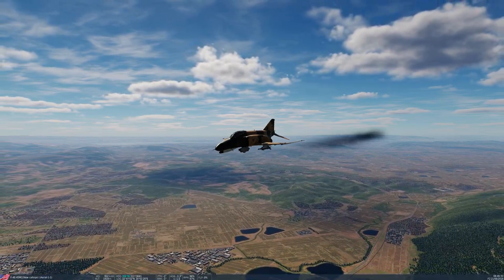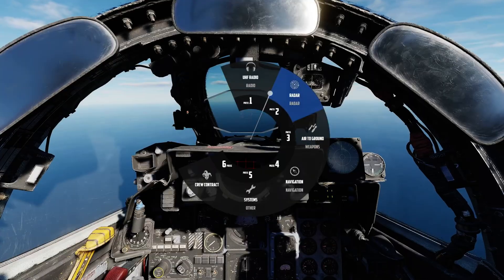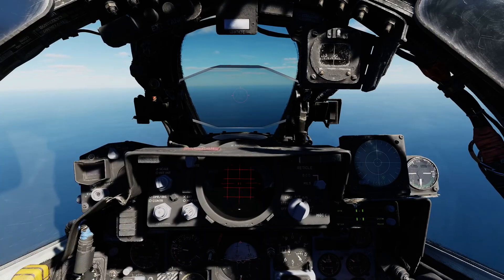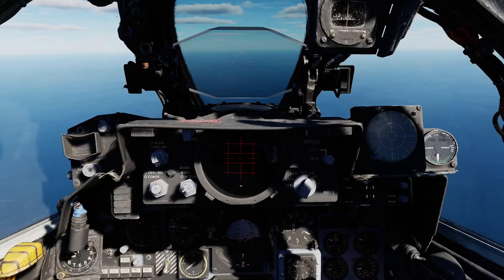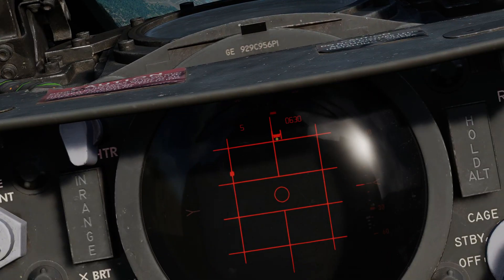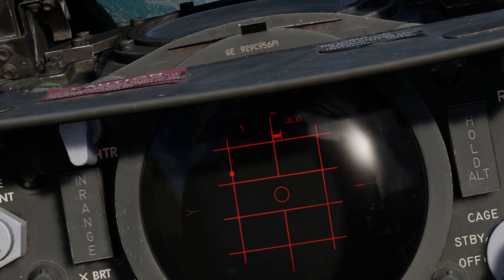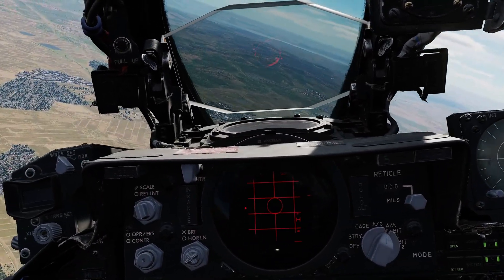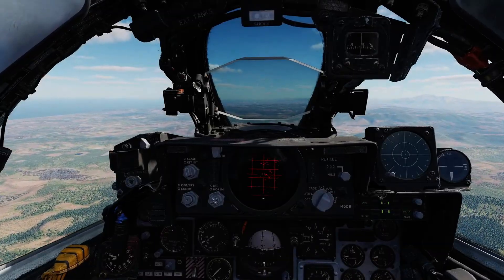DCS F-4E Tutorial 5 - ACM Radar modes with Jester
Today we take a look at the ACM modes of the AN/APG120 in the F-4E.